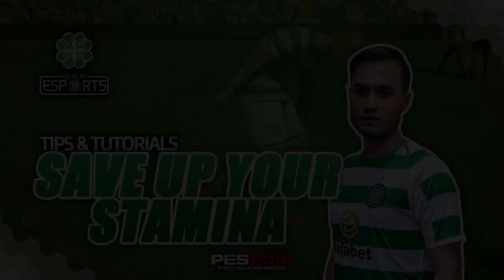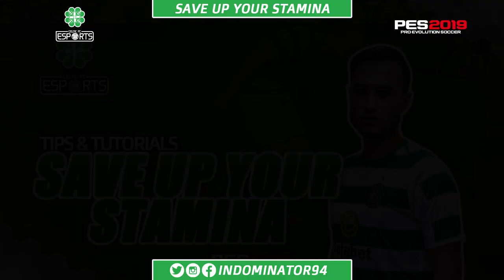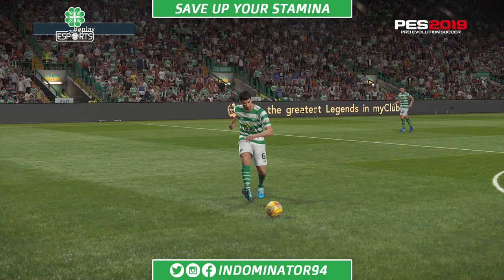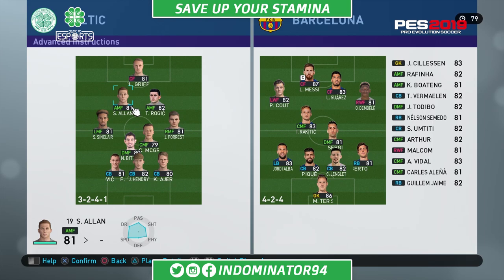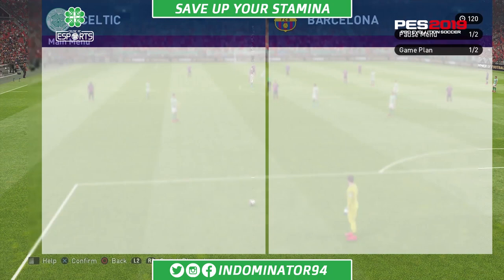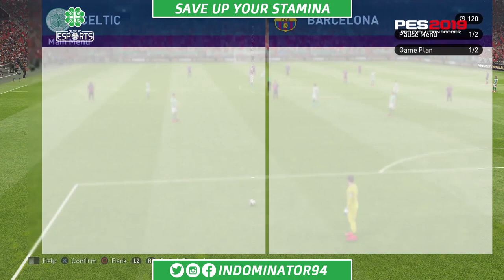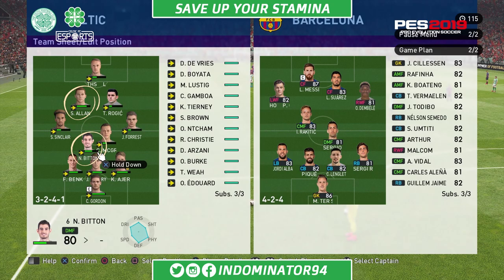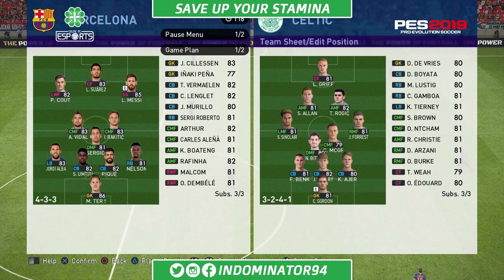🎮 Saving Up Your Stamina on PES ft. Celtic eSports' INDOMINATOR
Watch exclusive player and manager interviews, full-match replays and go behind the scenes of Celtic FC ONLY on Celtic TV.